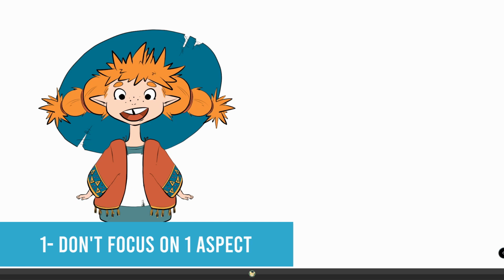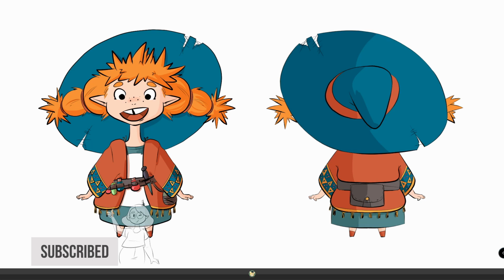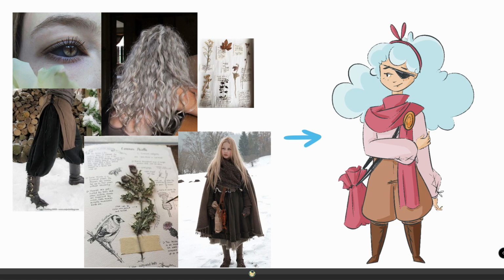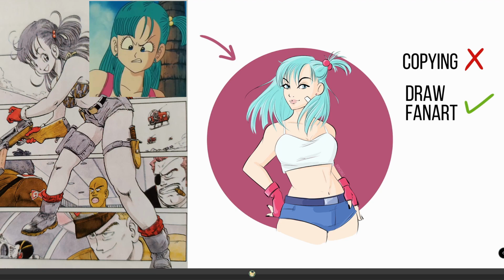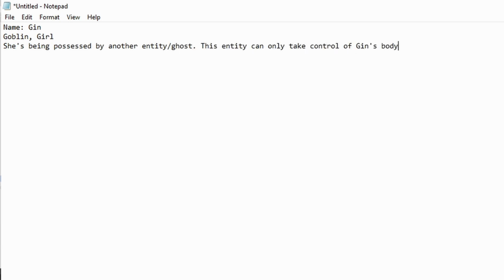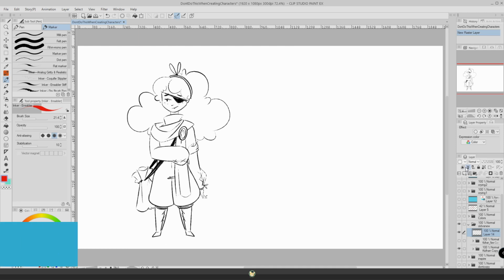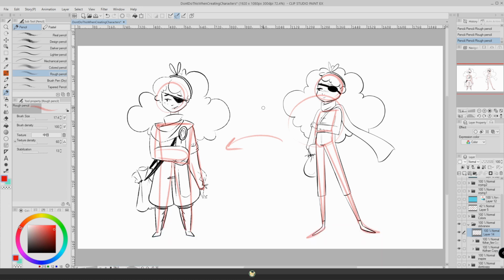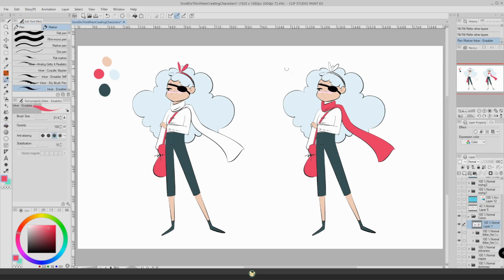DON'T DO THIS When Creating A NEW CHARACTER!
There are many mistakes artists do when creating a new character, don't do these ones!

Remember, there are not many set rules in art, so have fun and find your own process!